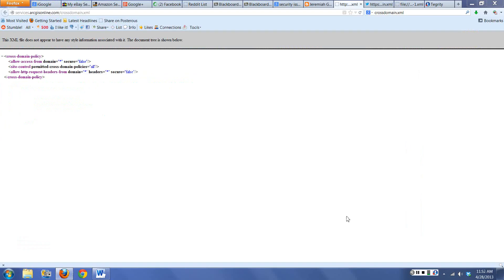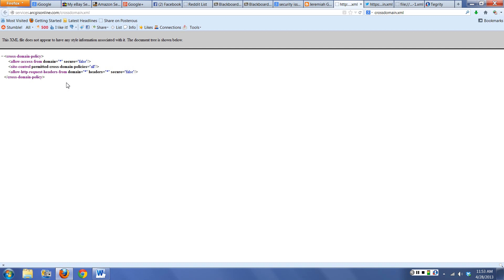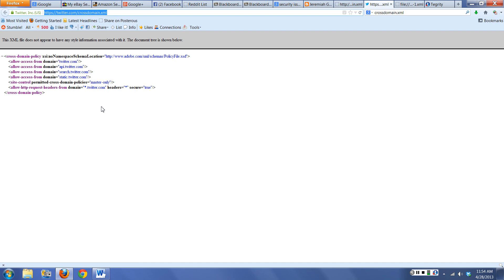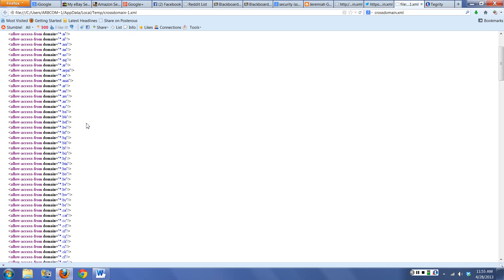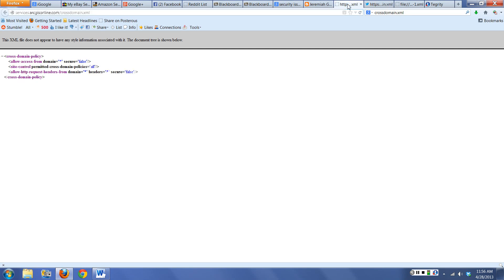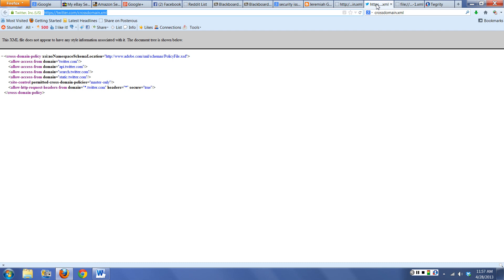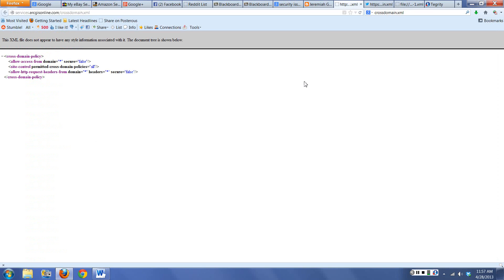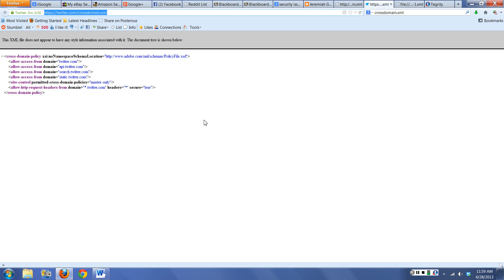A review of Crossdomain.xml files for information security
This video compares and contrasts three different cross domain . xml files that can be commonly found on the internet. A crossdomain.xml file helps establish trust, some sites are non trusting, while others are very trusting. The more trusting, the more possibilities that there will be that someone can steal cookies or other information of a user of that site. This video is approximately 8 minutes long.